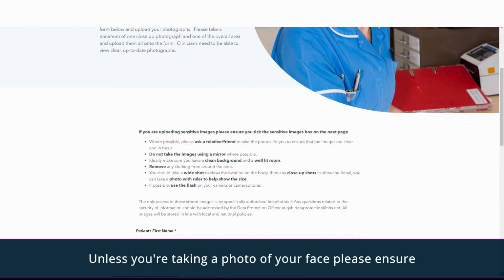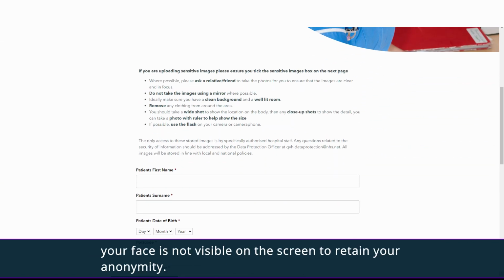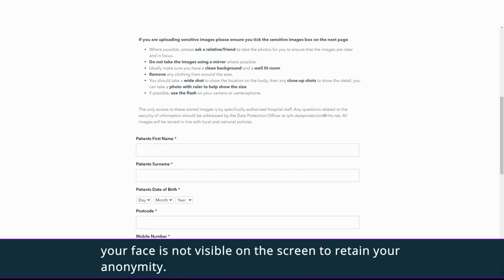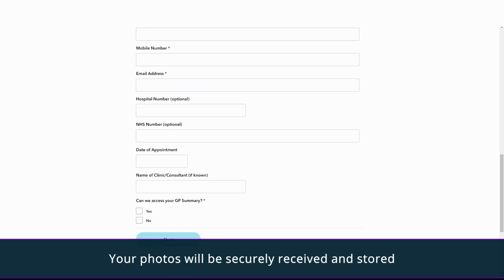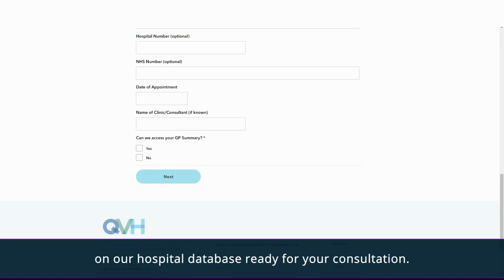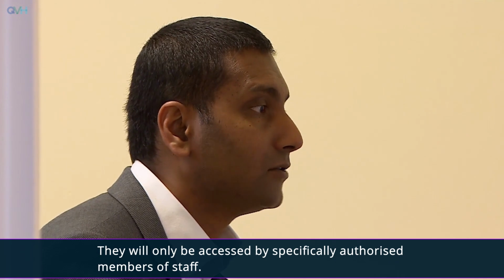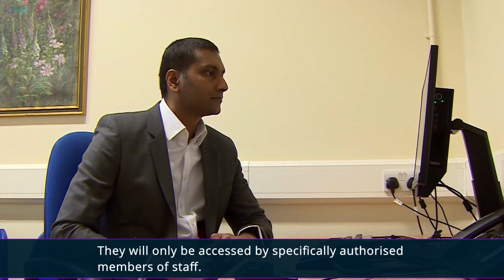How to take photos with a smartphone before your consultation (Subtitled)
This short video explains how to take photos before your hospital consultation at Queen Victoria Hospital. This shows you how to take images on a smartphone for the purposes of a virtual clinic. If possible ask someone you live with to help you take the photos, otherwise please follow the easy steps in this video. Find out more about virtual clinics at Queen Victoria Hospital